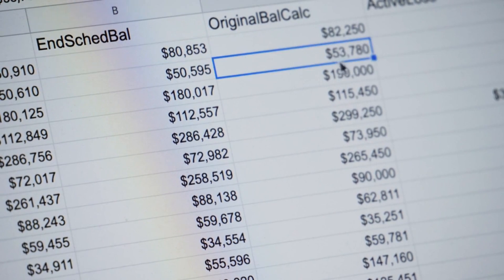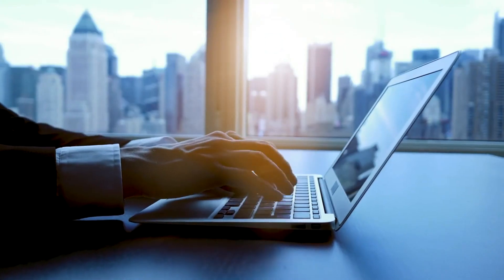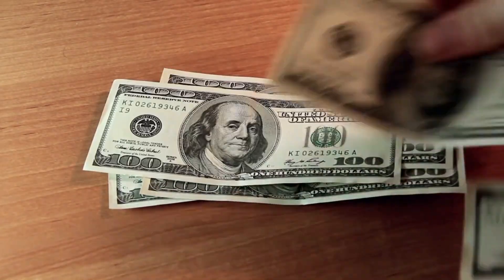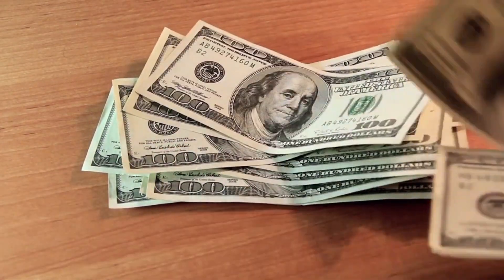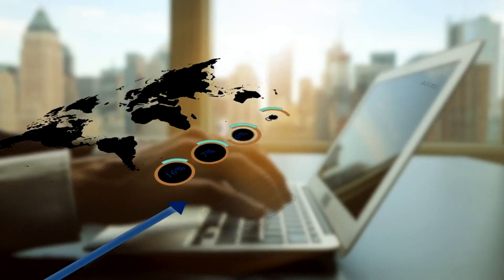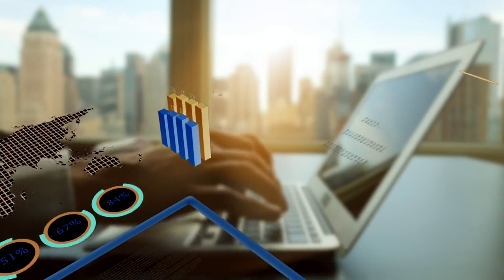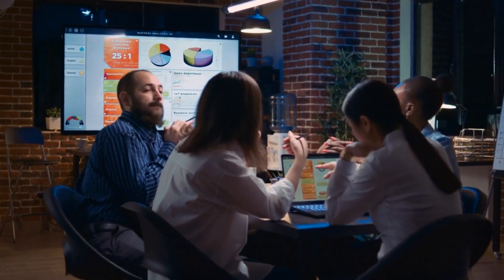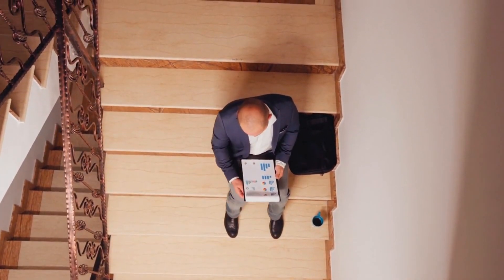Money Magic: Transforming Your Investments with Key Indicators of Company Health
Hey there, money wizards! 🔮💼 Are you ready to uncover the secrets of financial success? In this enchanting journey, we dive deep into the world of investments and reveal the mystical Key Indicators of Company Health that can turn your financial dreams into reality! 💸🌟

🔍📊 Discover how to read between the lines of financial reports and make smart investment decisions that could change your life! From revenue spells to profitability potions, we've got you covered. 🧙‍♂️🔢

Whether you're a seasoned investor or just starting your magical money journey, this video is your golden ticket to transforming your investments and creating a brighter financial future. ✨💼🌈